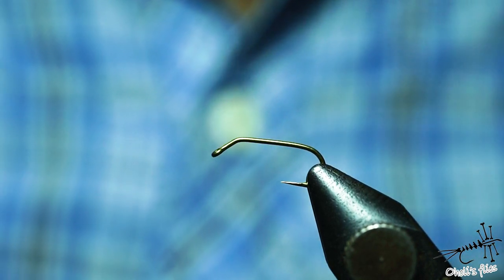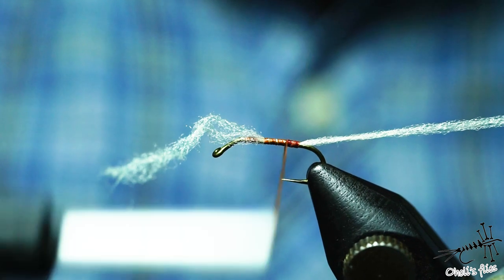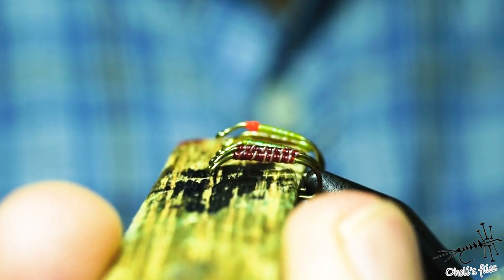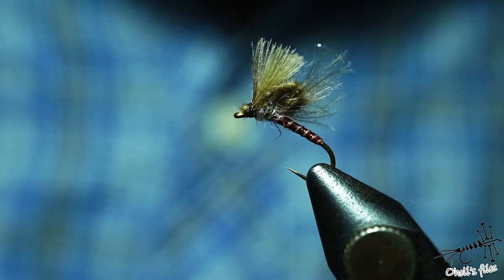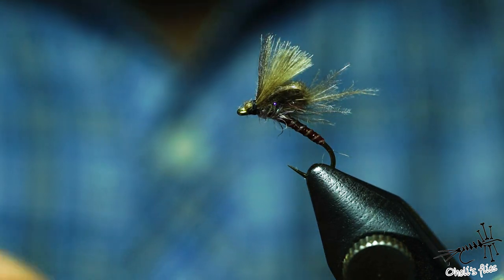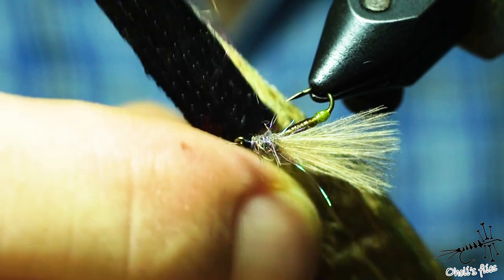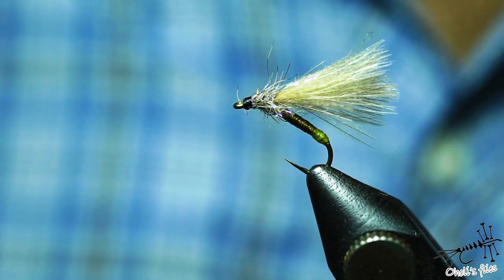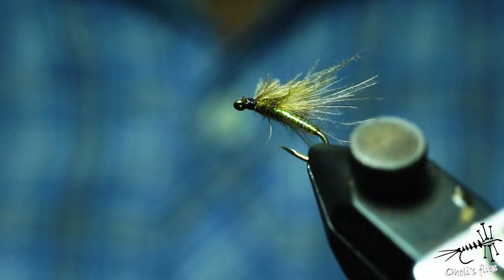Emerger Quartet (few tips and tricks included too :) )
Tying few emergers on a new hook shape for me... Relaxed tying session wit few tips and suggestions how to tie and use these flies.
Hope you will find it informative and useful.

stay safe

Vladimir